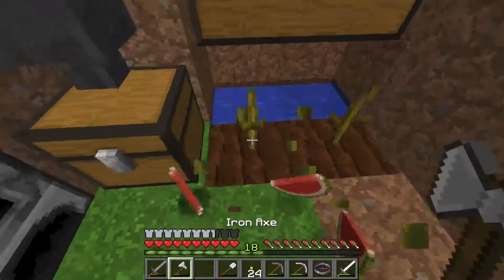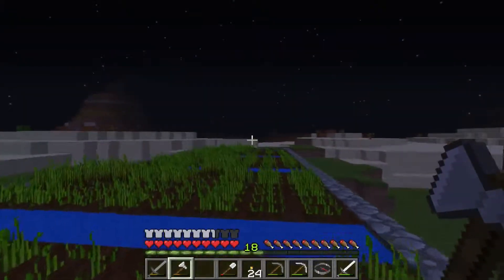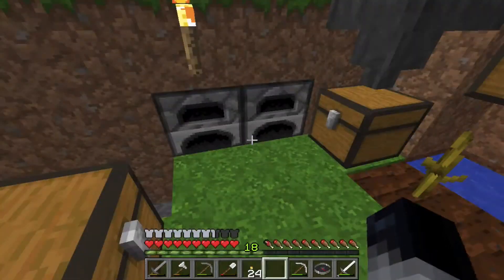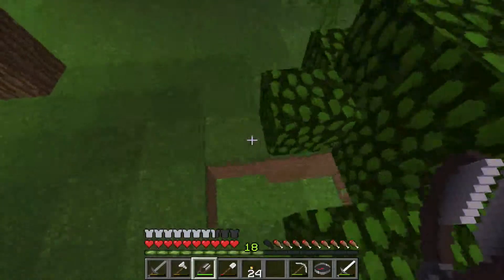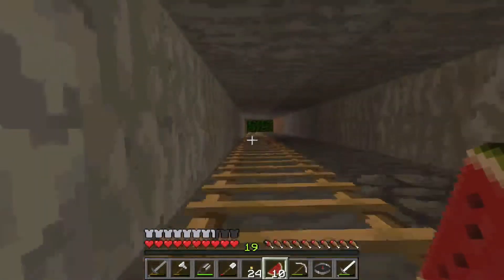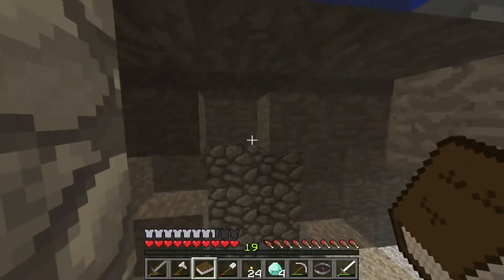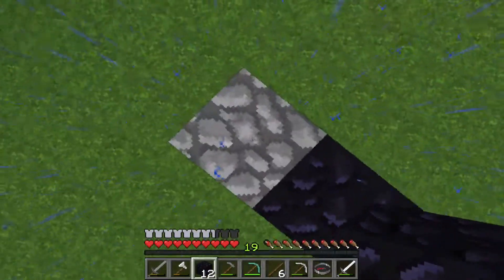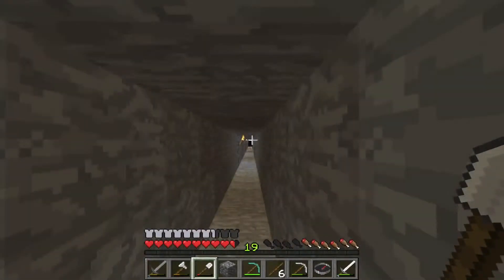Minecraft Singleplayer • Episode 3 • Enchanting Table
In this episode I find diamonds, make a enchanting table, and build a nether portal. In the next episode we enter the nether and go fortressing!